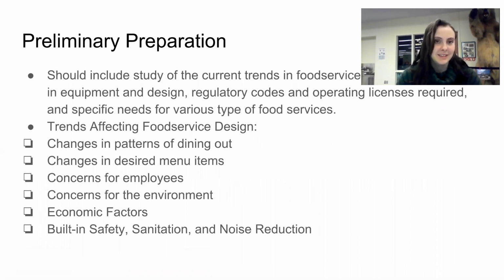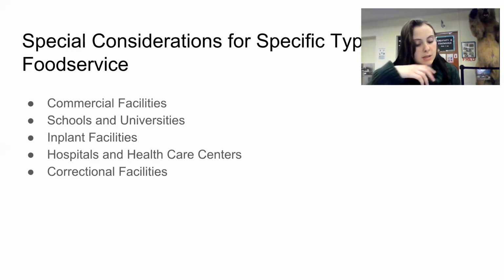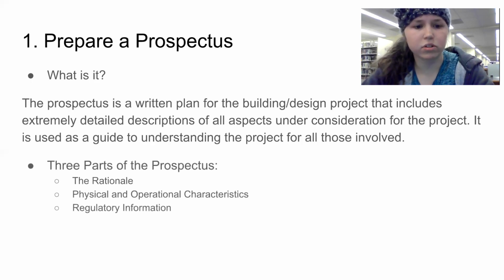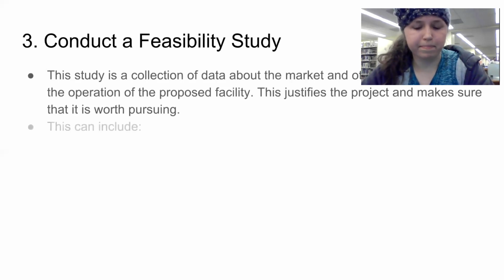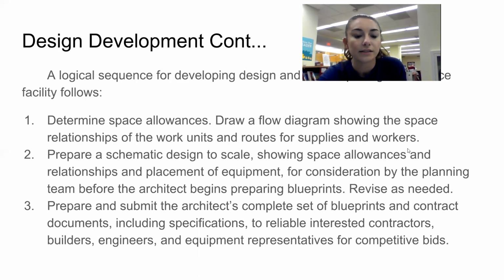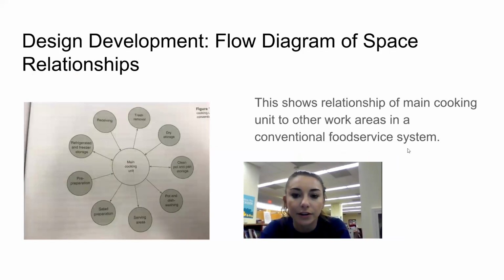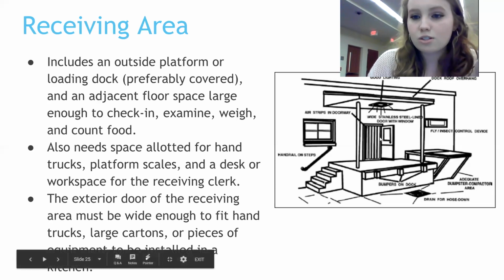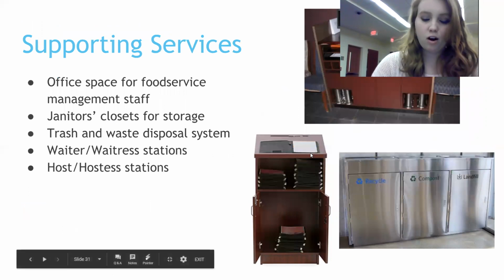Chapter 10 - Facilities Planning and Design